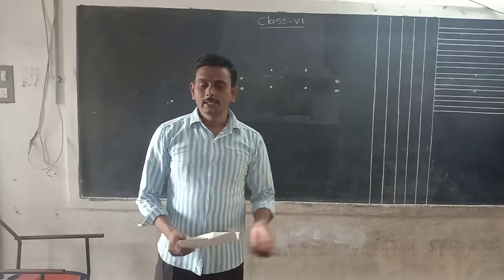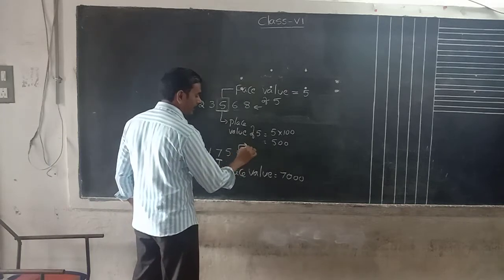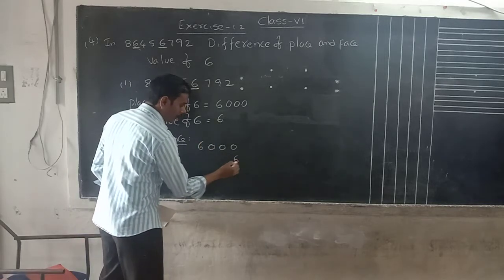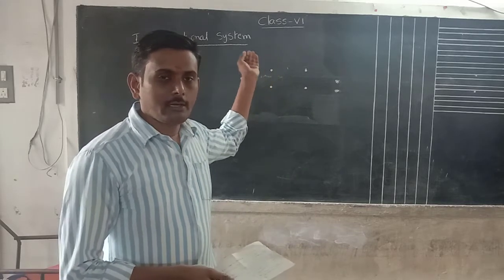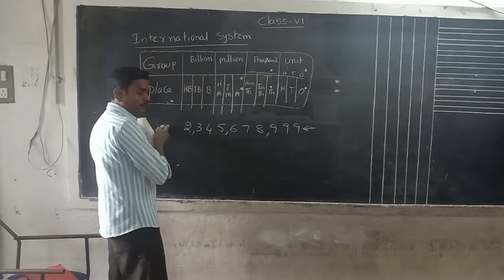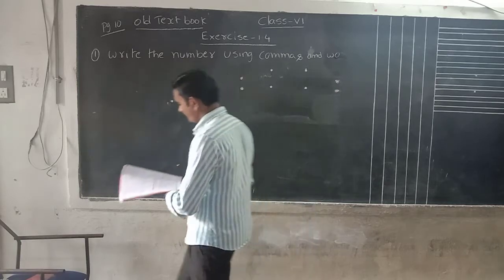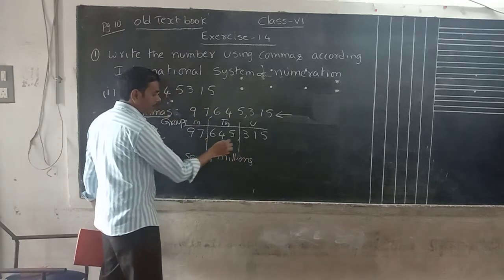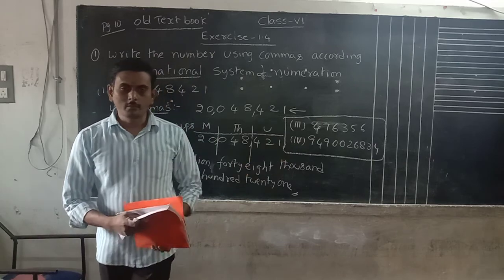6th Maths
surrounding numbers to us